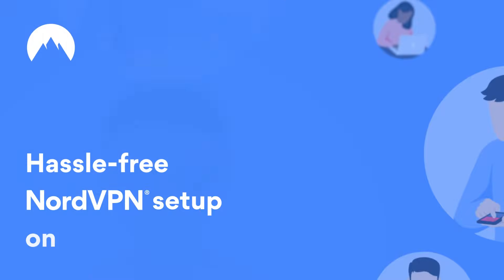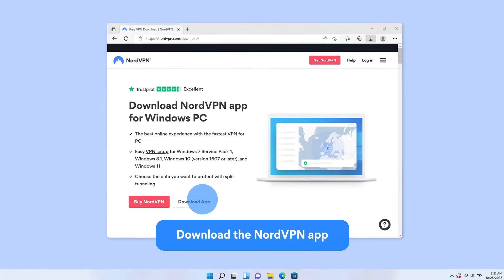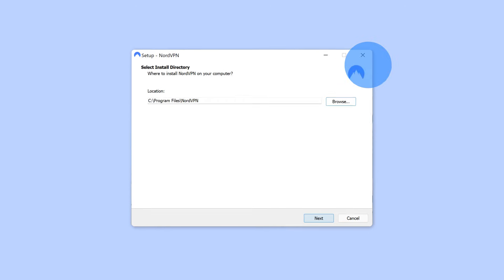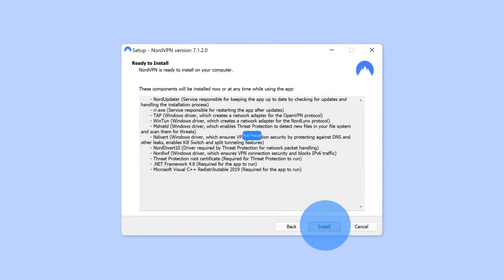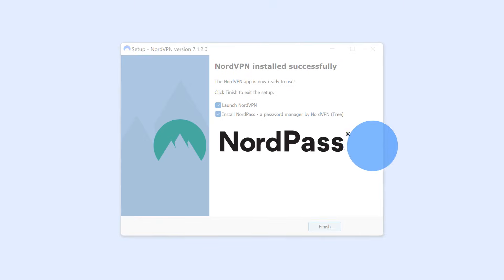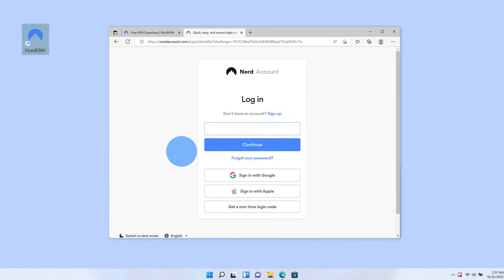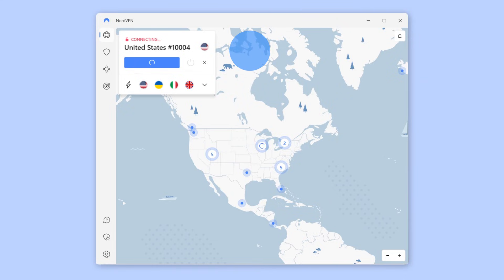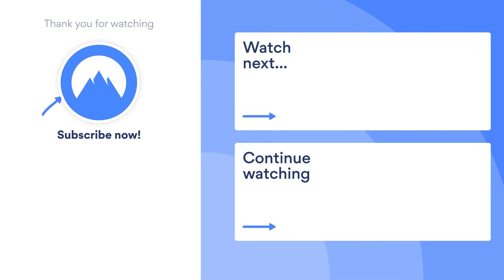How to setup a VPN for Windows 10 and 11 | NordVPN Tutorial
Easy VPN setup for Windows – beginner's guide! 💻

This video explains how to setup a VPN for Windows 10 and 11. You will also find out what is one of the best VPN’s for a Windows device. The tutorial is very simple. It will explain how to setup a VPN for PC step-by-step. So watch the video and setup a VPN for Windows with ease!

Contents of the video:
00:00 Intro
00:18 How to install NordVPN on Windows 10 & 11
01:39 How to switch on NordVPN

This video explains how to setup NordVPN on Windows with ease. To start the setup process, make sure you have a NordVPN subscription. You can get one from the NordVPN website with our special YouTube deal

Now you can start setting up. Begin by downloading the NordVPN app onto your device. You can do that from the NordVPN

To install the app, go to your Downloads folder and click on the NordVPNSetup.exe file. A pop-up may appear asking you to let NordVPN make changes to your device. Click “Yes.” When the installer window pops up, you can specify the folder in which the NordVPN app will be installed or proceed with the automatic location. Then, click “Next.” Tick the boxes if you want shortcuts for the NordVPN app on your Desktop and the Start menu, then click “Next.” The next window will list all of the components needed to run the app. If you agree, click  “Install.”

The installation will now proceed. If you’re downloading the app for the first time, a pop-up window offering to install the NordVPN browser extension will appear. Once it’s done, you will be asked if you want to launch NordVPN right away. Check the box if you do.
You will also be asked if you want to install NordPass — a password manager by NordVPN. To learn more about the app, click the card in the top-right corner of this video. Now, click “Finish” and you’re ready to use the app!

If you didn’t choose to launch NordVPN automatically, click the NordVPN logo on your desktop to start the app. After the app loads up, click “Log In.” Your browser will open up and load the Nord Account login page. Choose your method to log in. You’re logged in!

To start using NordVPN straight away, you can simply press on “Quick Connect,” wait till you see the status change from “Not connected” to “connected,” and you're good to go for a secure and private session! If you want to connect to a server in a specific region, click on the pin on the map. You can also tap the arrow under the Quick Connect button to expand the country list and select your preferred region. That’s it!

About NordVPN

NordVPN is part of Nord Security, an online security company that aims to provide users with all the necessary online security tools. NordVPN is the world’s leading VPN provider, protecting millions of internet users every day. We employ next-generation tech solutions to make sure our users enjoy online safety with peace of mind. Thanks to one of these advanced solutions — NordLynx, a Wireguard-based tunneling solution — NordVPN has become the fastest VPN on the planet, as confirmed by the latest speed tests.

your native language 🖥️🔒🗺️